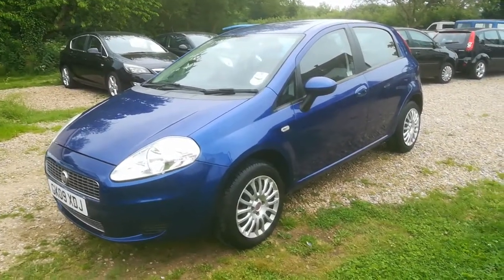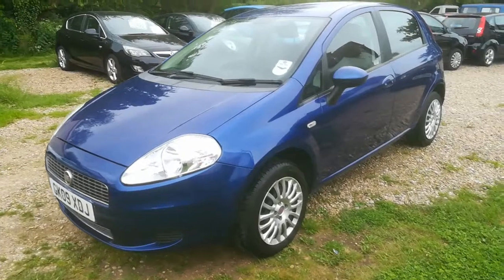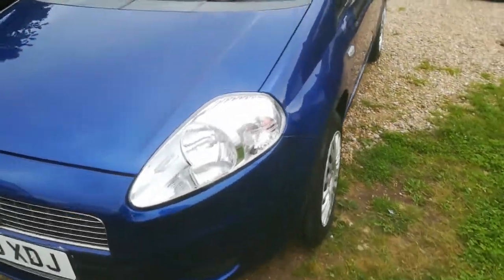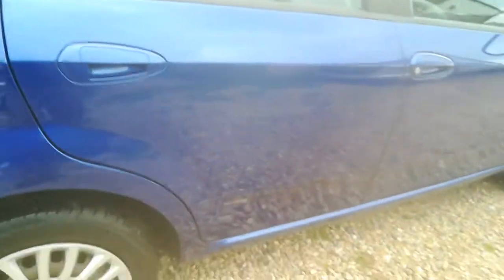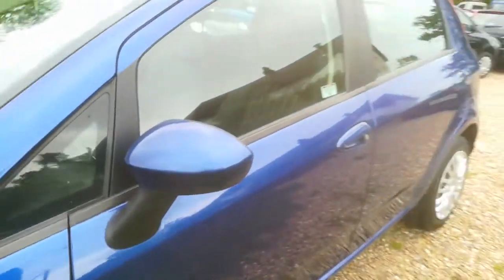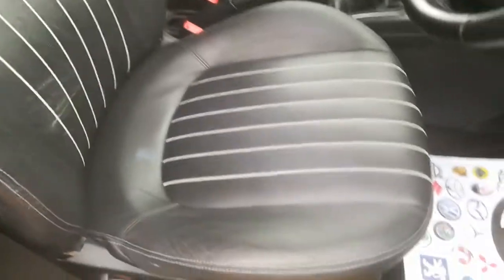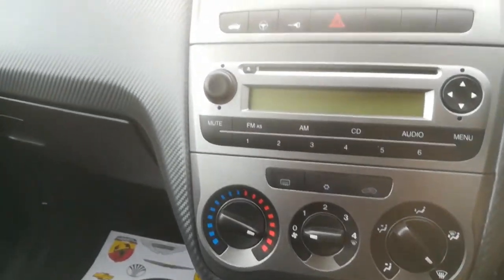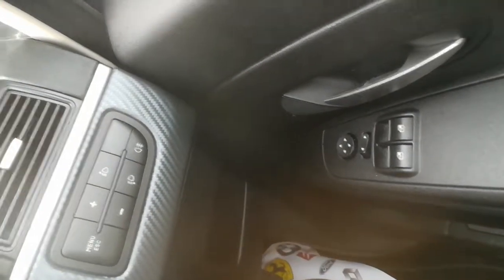2009 Fiat Grande Punto